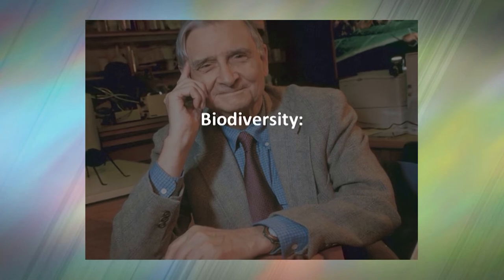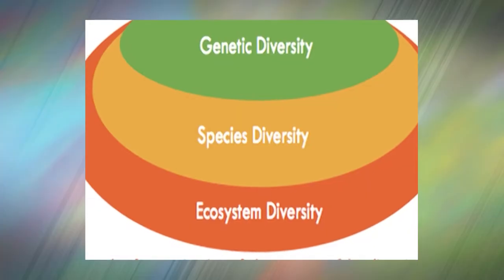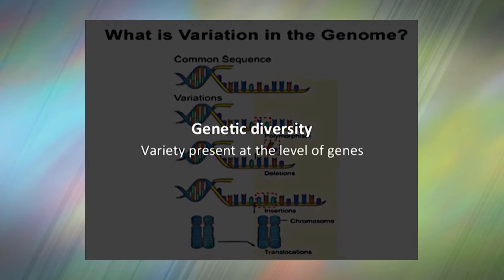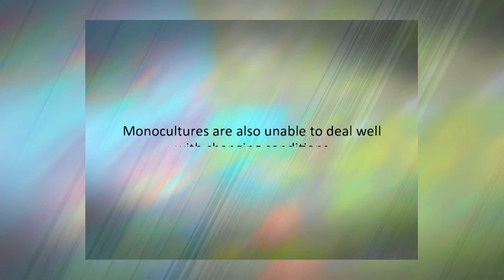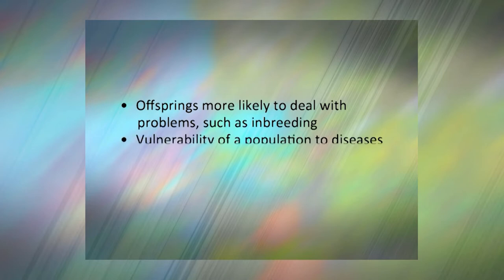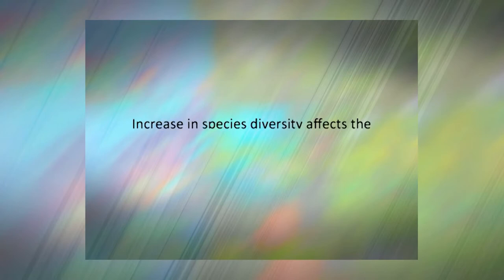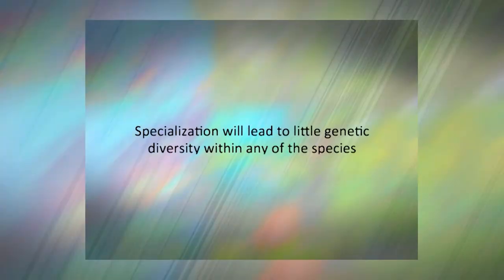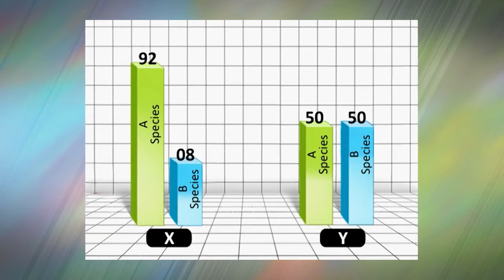L09 Definition Genetic Species